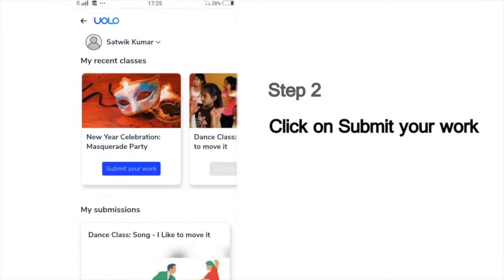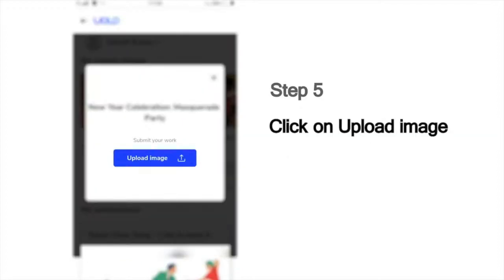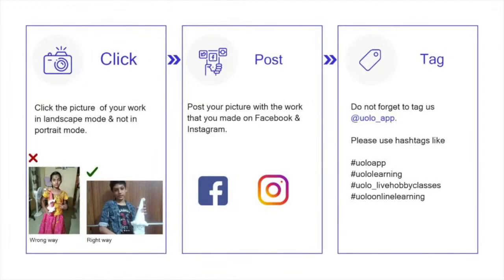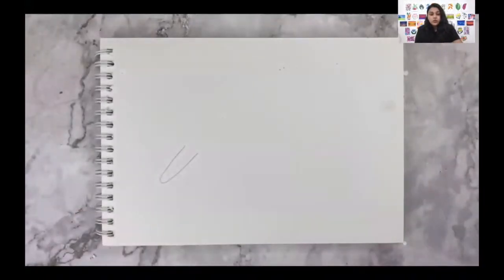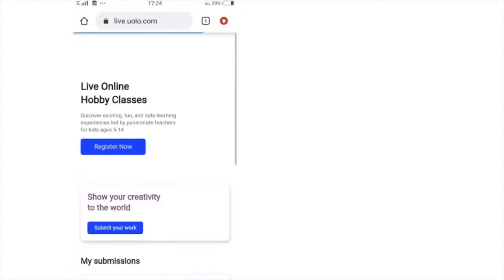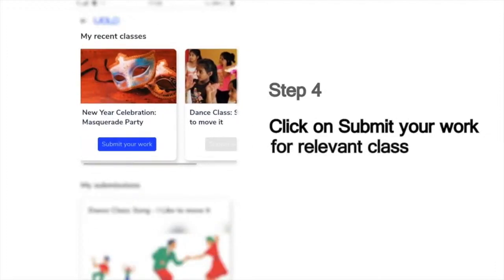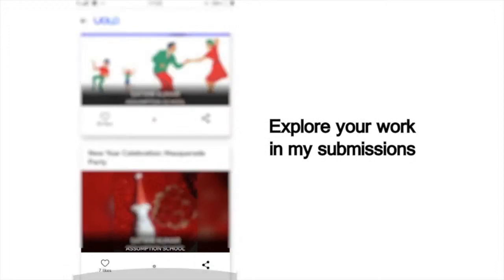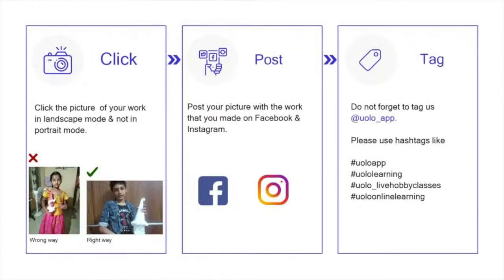Art Class for Kids | Let's draw a Dolphin! | Uolo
This is the sixth class of Let's Draw some Animals! series. In this class, we will learn how to draw an easy Dolphin. We will also learn how to outline and fill in the Dolphin with colours.